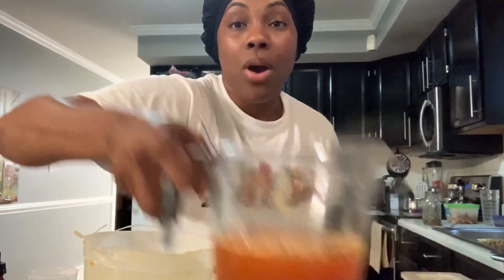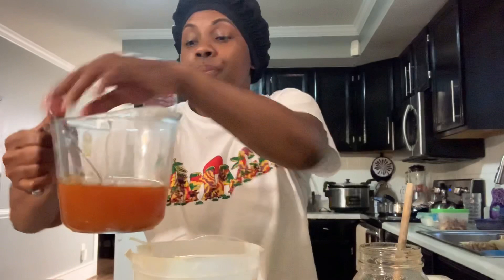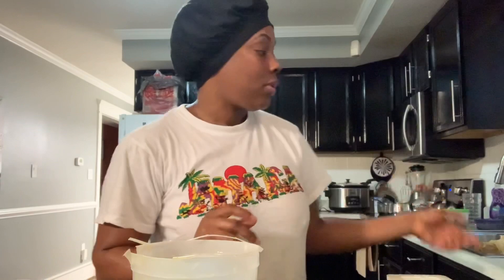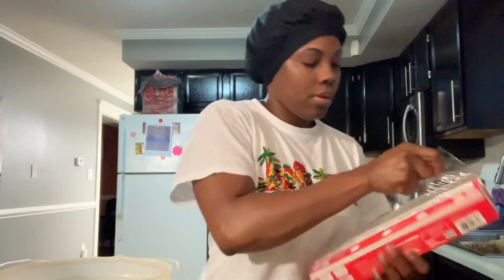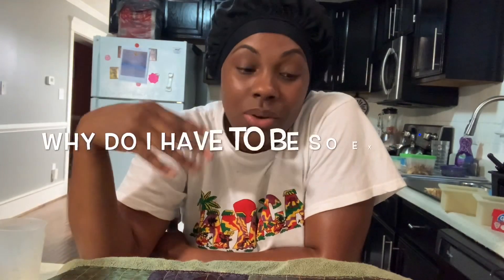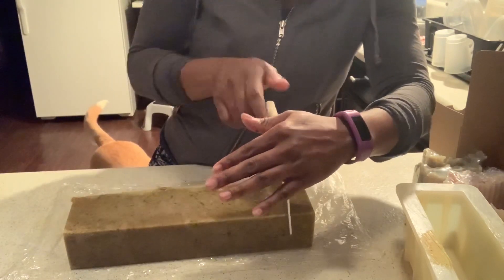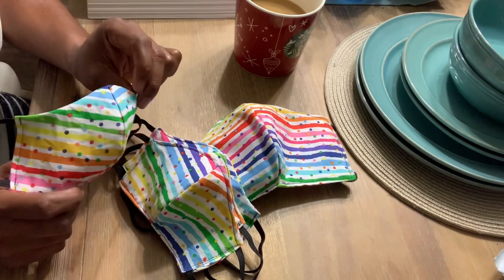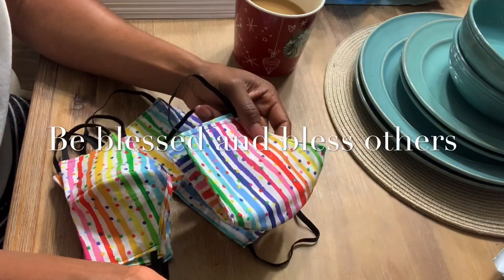How to make carrot soap through the cold process